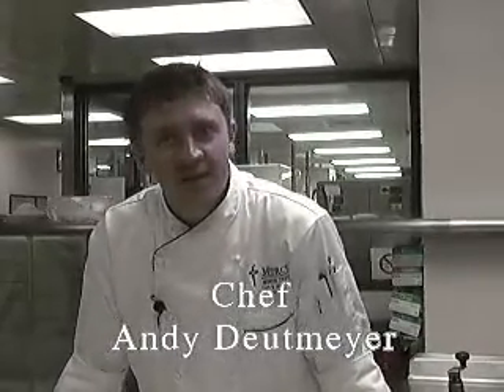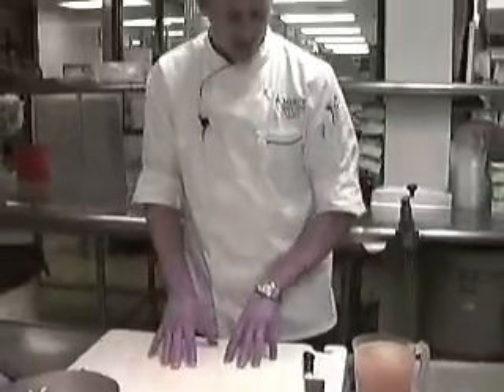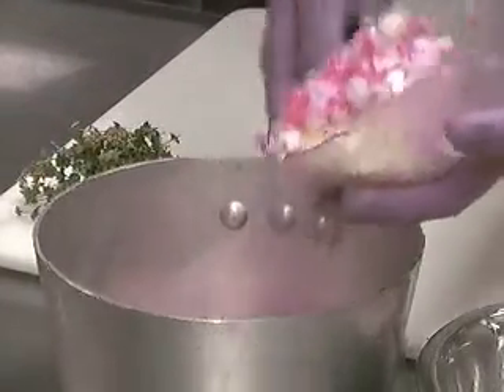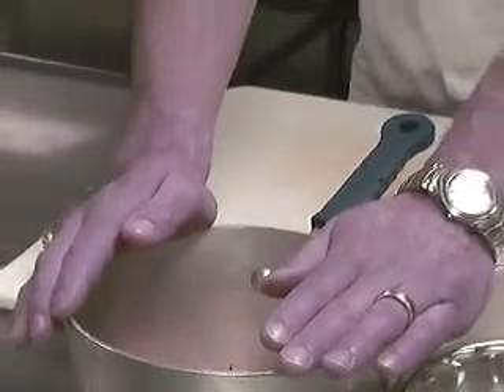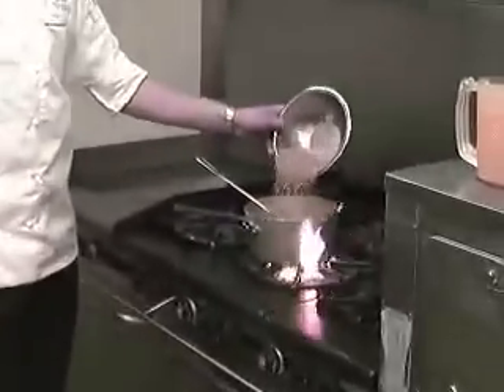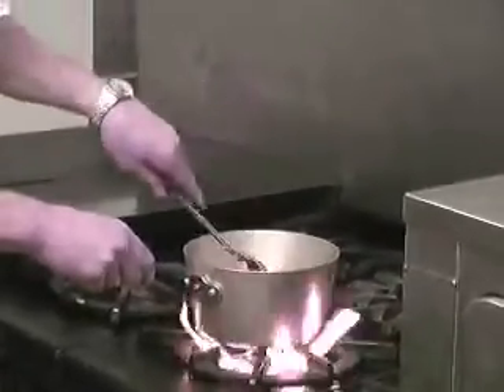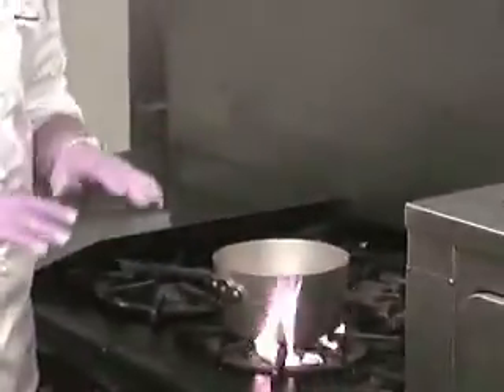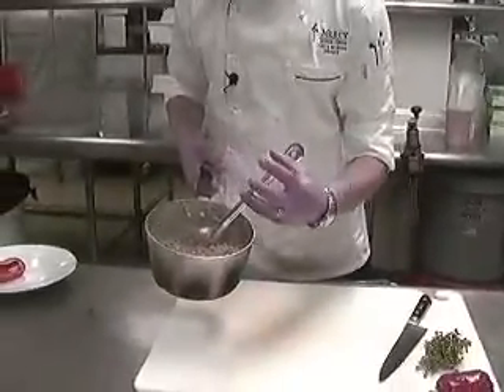Health-e Eats-Cracked Wheat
From the Mercy Kitchen, Chef Andy prepares cracked wheat